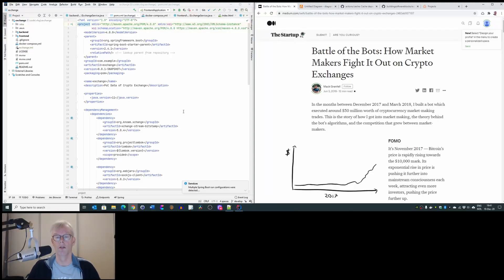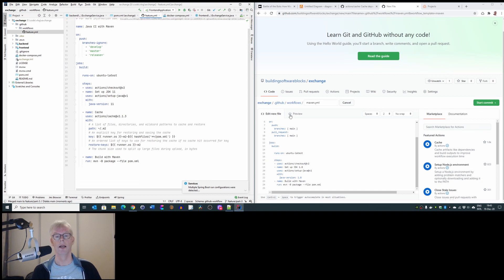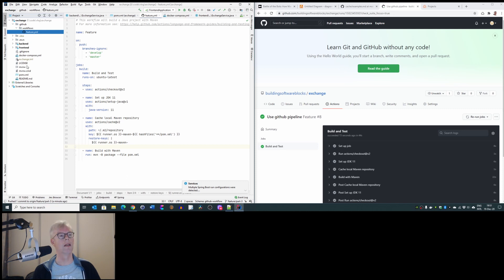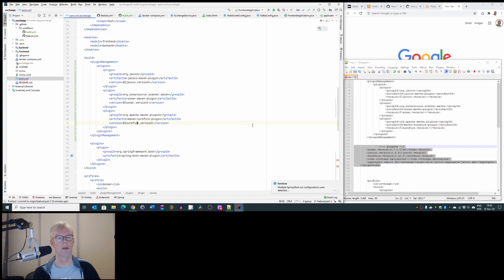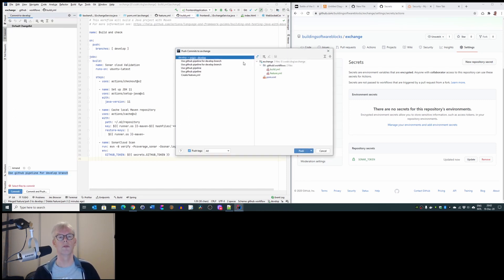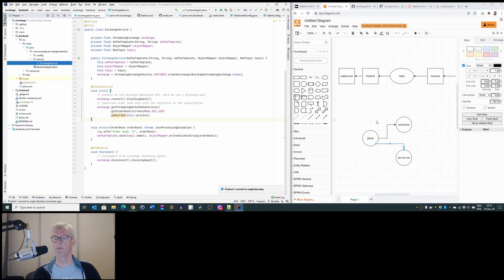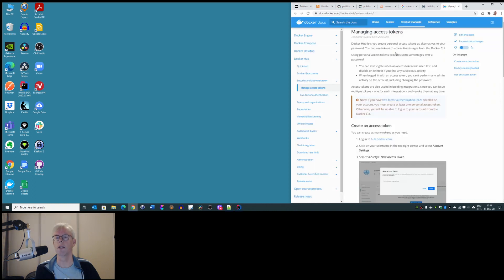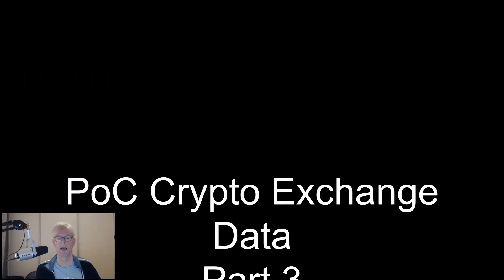Demonstrator Crypto Exchange Data - Part 3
In a live coding session, the first steps of a java crypto exchange data extractor is shown, the first steps of building a bot.
In this episode we create an automatic build pipeline for automatic code control and building docker containers.